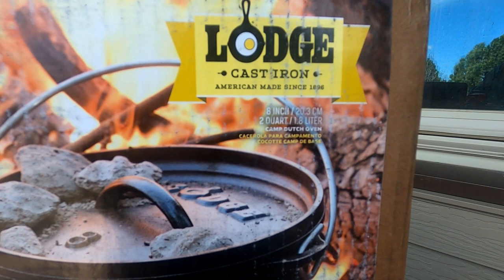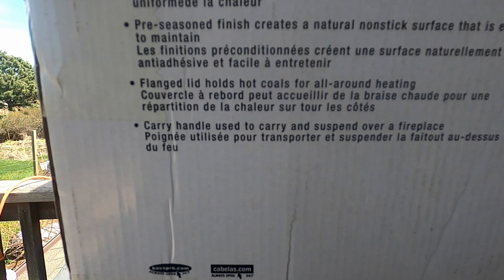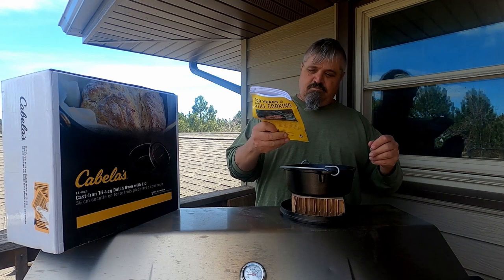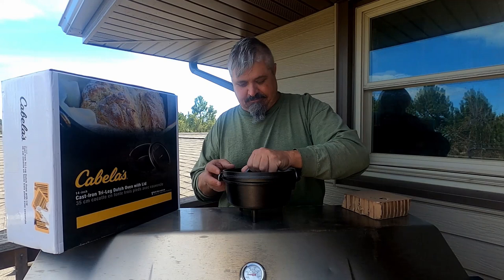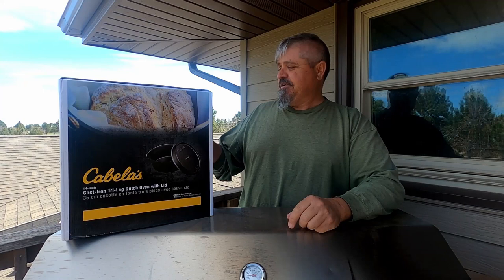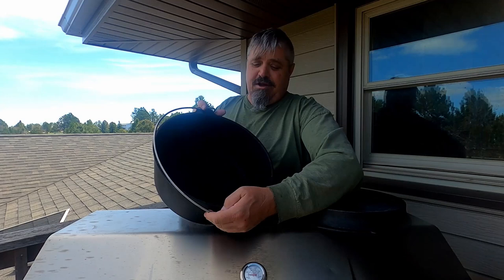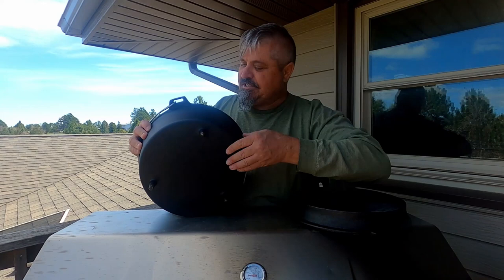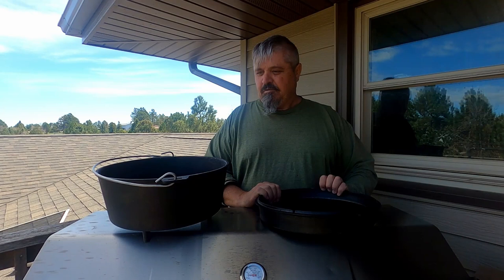Unboxing and Review: Lodge 8-inch vs Cabela's 14-inch Dutch Ovens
Looking for a new cast iron cooking product to try? Check out this unboxing and review of two Dutch ovens! We put Lodge and Cabella's to the test to find out which one is the ultimate contender. Tune in to see which one is more durable, reliable, and still American-made quality! From handle issues to sticky seasoning, you won't want to miss our verdict.